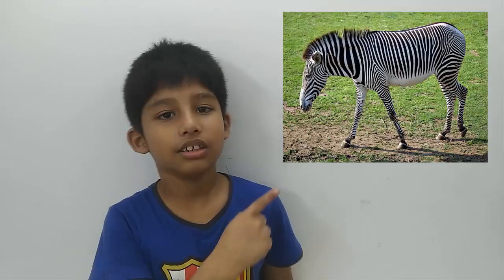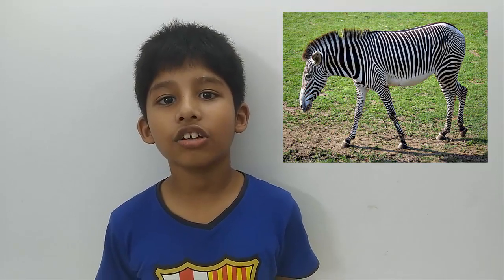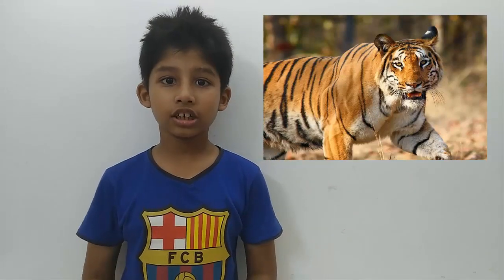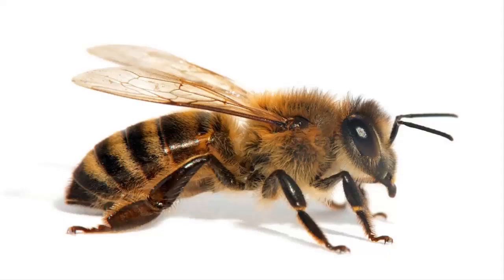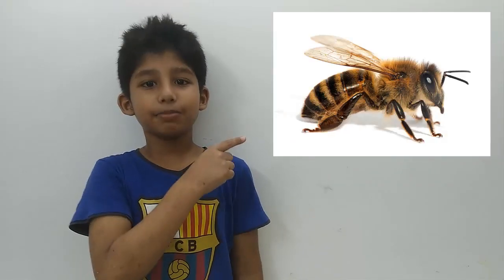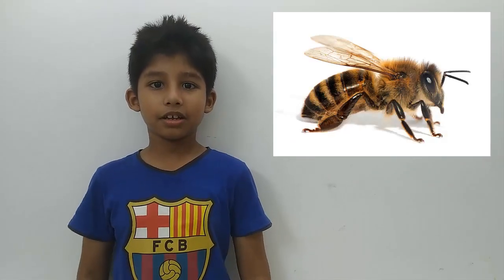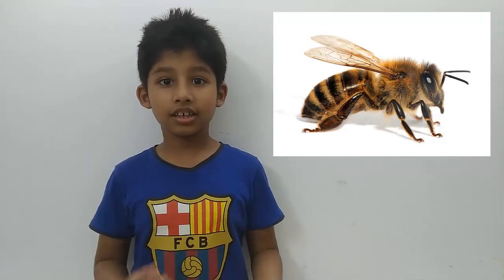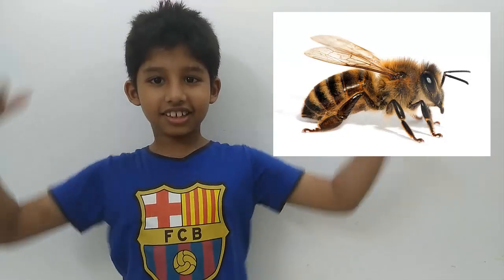Learning Animals Name for kids | kids education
Learning Animals Name for kids | kids education. You and your child together can watch wonderful  of different animals with their picture. Hope you and your kids will like the video.